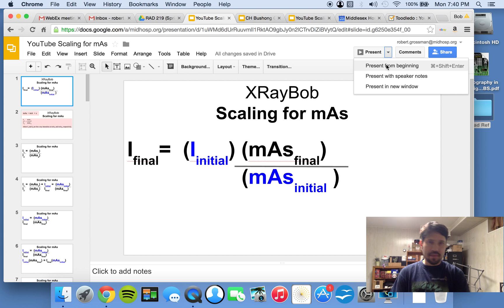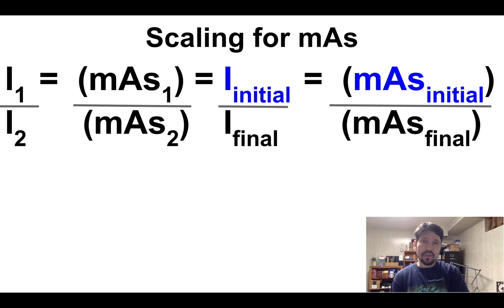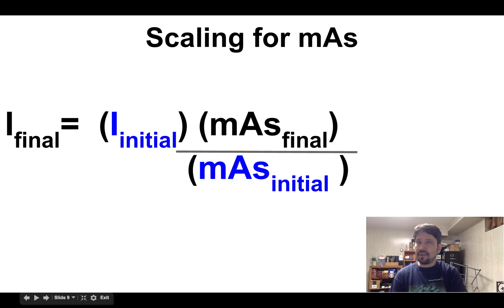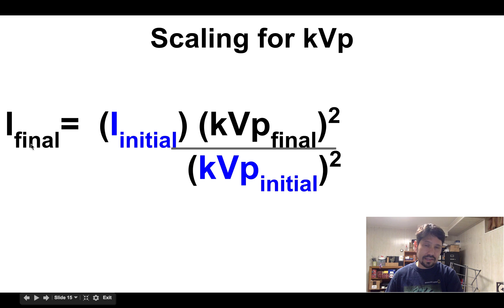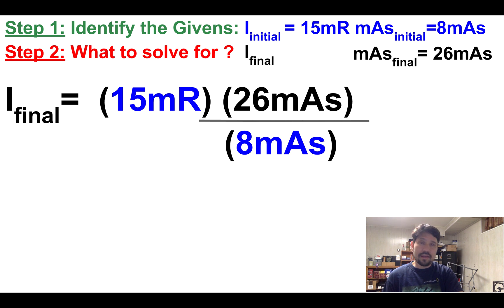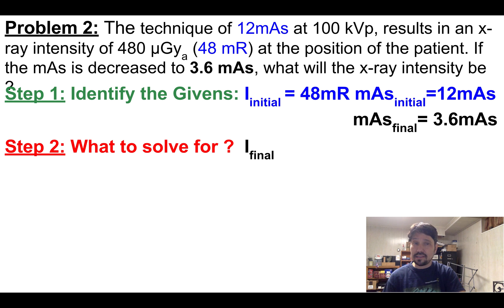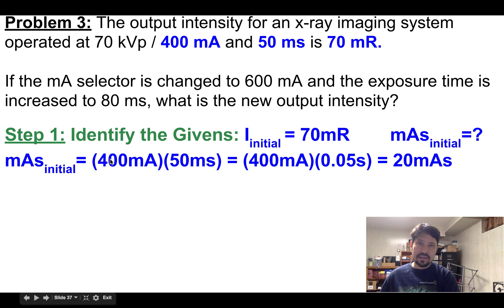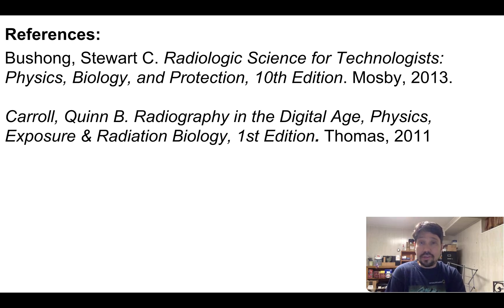XRayBob Scaling for mAs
How to calculate a new intensity after changing the mAs.

Warning this video has an error:

Arrggh the video has an error!

I should not have presented the square law formula in this video which is used to determine a new mAs after changing your distance in order to end up with the same exposure onto the IR (maintaining the optical density).

I should have just stayed with the calculate the new Intensity or new exposure.

At time 1:58 I present the Square Law formula
mAs1/mAs2 = d1^2/d2^2

and then at time 2:00
I present an incorrect formula
mAs2 = mAs1*(d1^2/d2^2)

If you were going to use the square law formula to calculate the new mAs required to compensate for the change in distances in order to maintain the optical density then the algebra would lead us to
mAs2 = mAs1*(d2^2/d1^2).

I should have just left the square law out of this video since none of the example math problems use the square law.

Sorry about the confusion
XRayBob